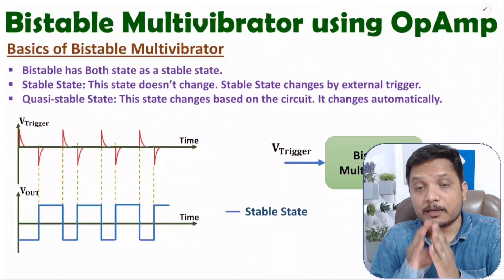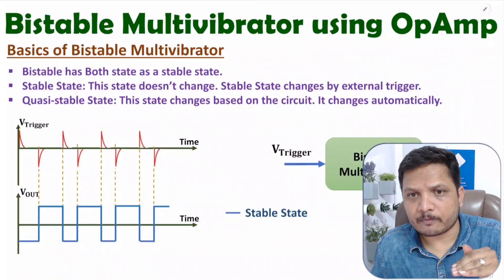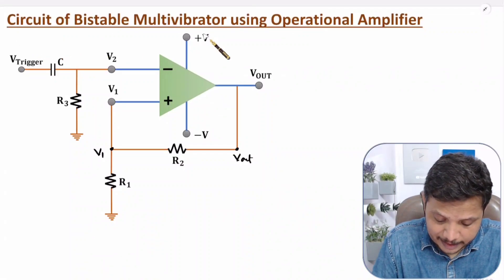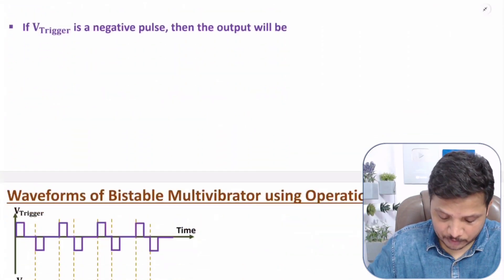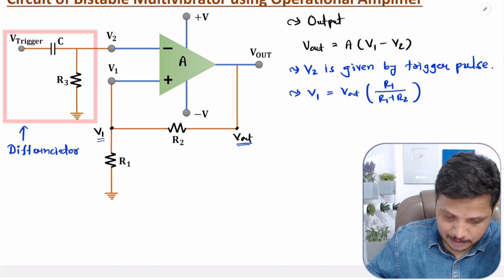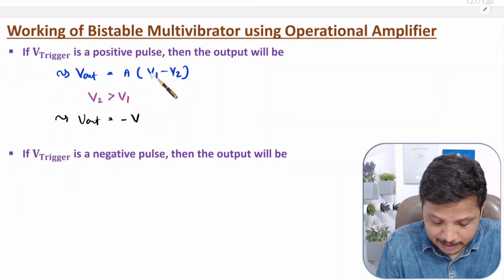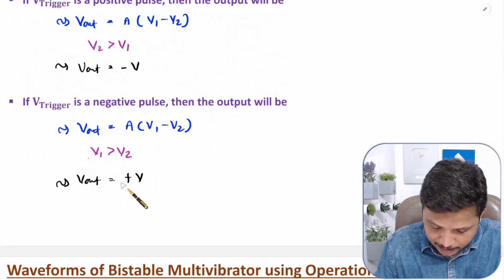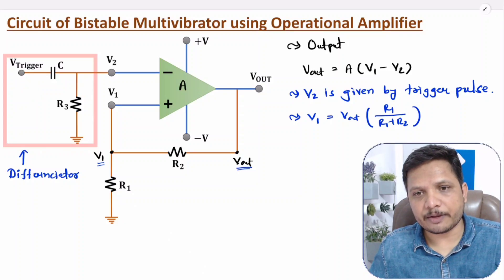Bistable Multivibrator using Operational Amplifier (Basics, Circuit, Working & Waveforms) Explained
Bistable Multivibrator using Operational Amplifier is explained with the following timecodes:

0:00 – Bistable Multivibrator using Operational Amplifier - Analog Electronics
0:49 – Basics of Bistable Multivibrator
2:41 – Circuit of Bistable Multivibrator using Operational Amplifier
5:27 – Working of Bistable Multivibrator using Operational Amplifier
7:35 – Waveforms of Bistable Multivibrator using Operational Amplifier

The following points are covered in this video:
0. Analog Electronics
1. Operational Amplifier
2. Bistable Multivibrator using Operational Amplifier
3. Basics of Bistable Multivibrator
4. Circuit of Bistable Multivibrator using Operational Amplifier
5. Working of Bistable Multivibrator using Operational Amplifier
6. Waveforms of Bistable Multivibrator using Operational Amplifier
7. Output of Bistable Multivibrator using Operational Amplifier

555 Timer IC, Astable Multivibrator using 555 Timer IC, Monostable Multivibrator using 555 Timer IC, Bistable Multivibrator using 555 Timer IC, Designing of Multivibrator using 555 Timer IC.